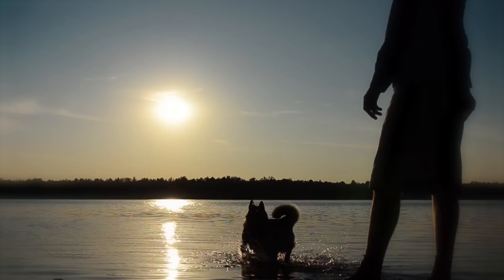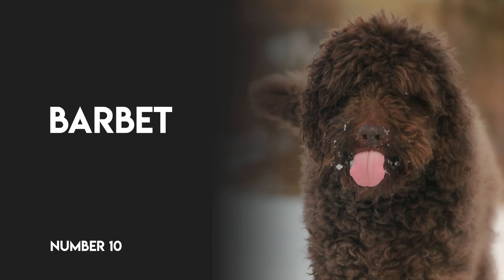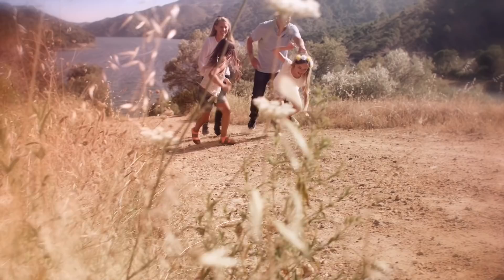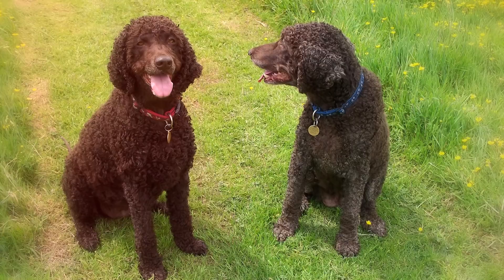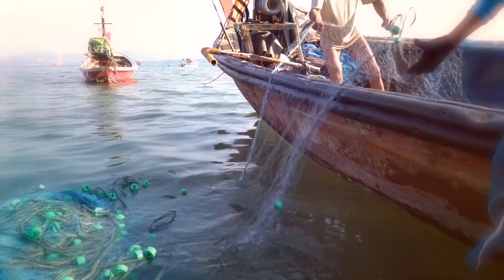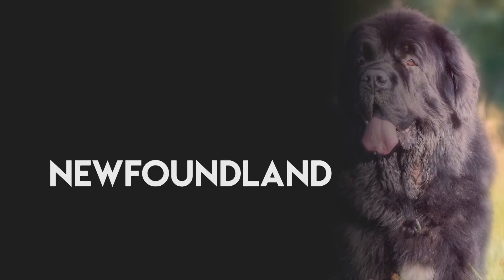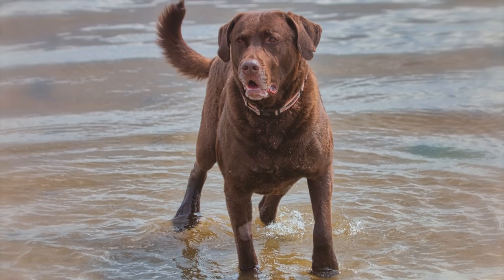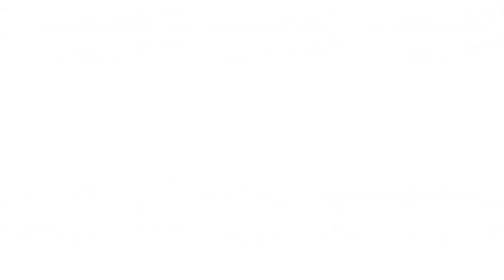These Are 10 Best Water Dog Breeds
You’re standing at the edge of a lake and decide to throw a stick into the water for your pooch to fetch.
Which breeds are splashing down before the target hits the water and
which are sneaking back to the car with their tail between their legs?
Some dog breeds just can’t get enough of the wet stuff while others are born
landlubbers who prefer nothing more than the dry warmth of terra firms.
In this video we have listed Top 10 best water dog breeds.